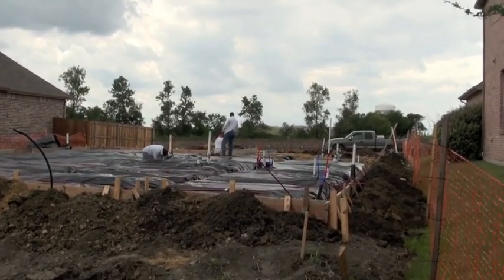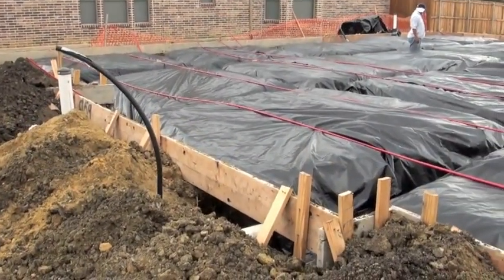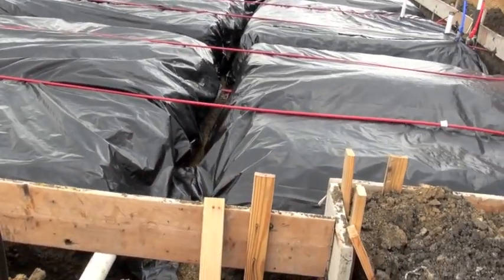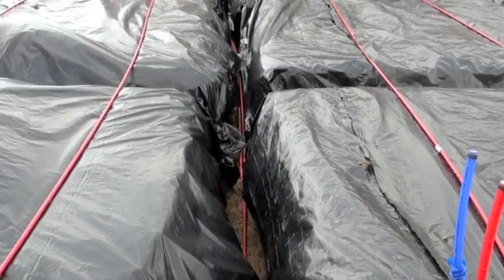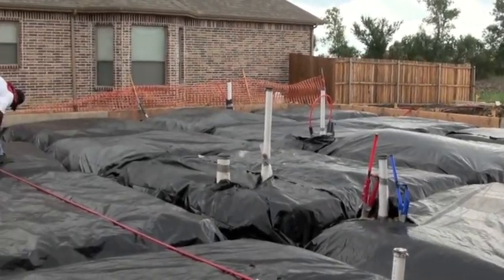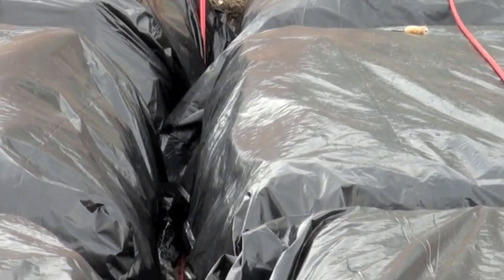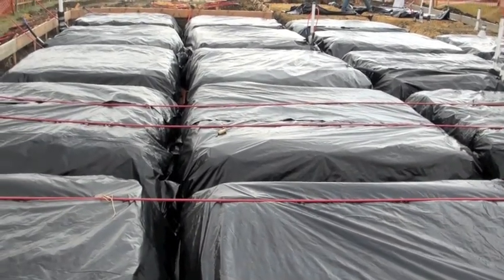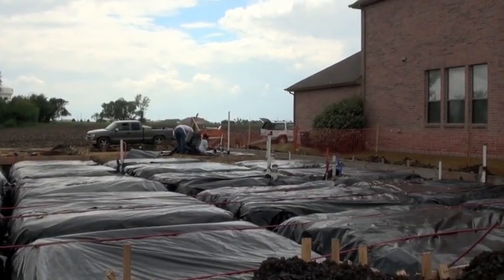Slab Construction | Dallas, TX | Foundation Repair | Plano, TX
The majority of foundation repair work is done on the perimeter of a home. Occasionally, however, interior piers are necessary.

The video below is of a post-tension concrete slab being constructed. The waffle shape is due to the trenches dug throughout which will form the interior grade beams once the concrete has been poured. These grade beams are very important when it comes to interior pier installation. The location of interior piers will be based on the location of these interior beams. If small or insufficient beams are located limited leveling will be possible. This is something that can't be determined until installation.